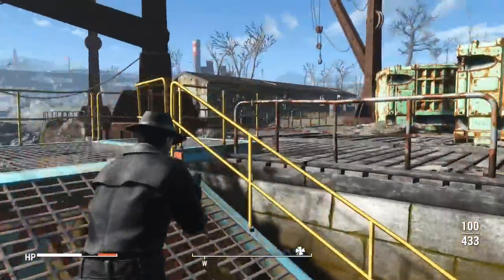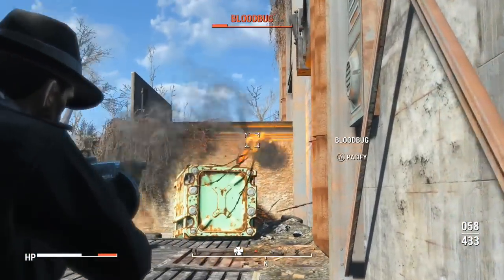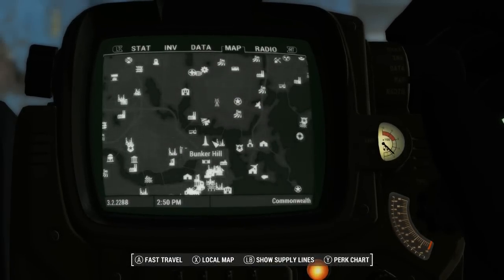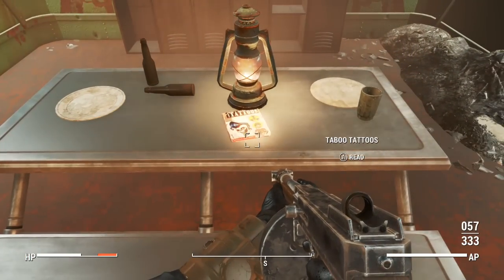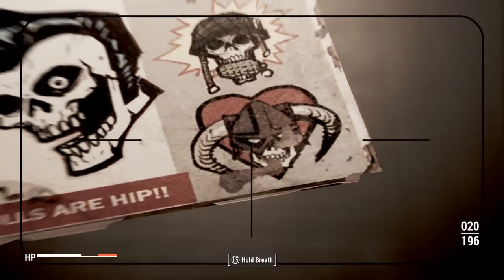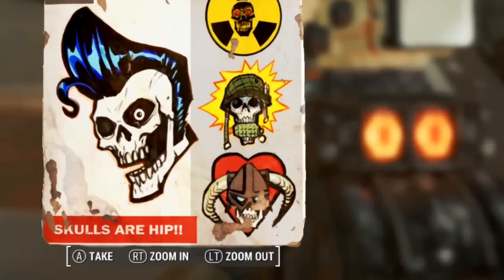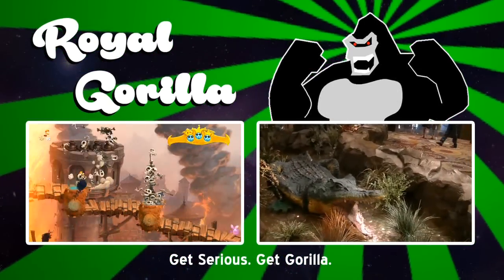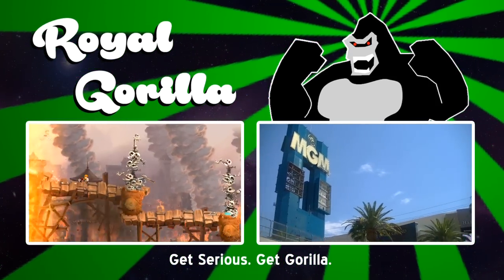Fallout 4 | Skyrim Easter Egg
The Dragonborn in Fallout? SAME UNIVERSE CONFIRMED!